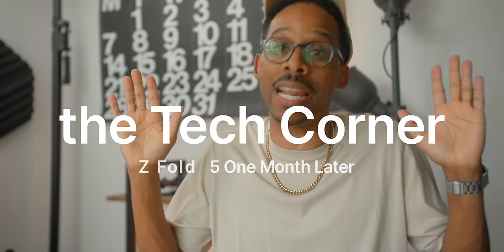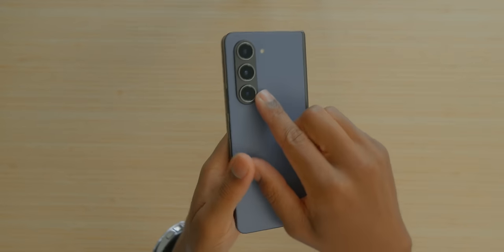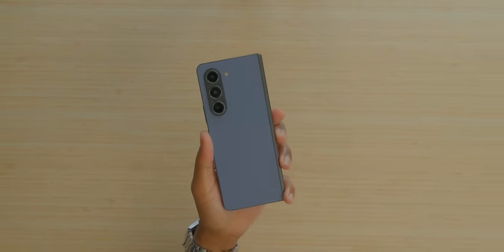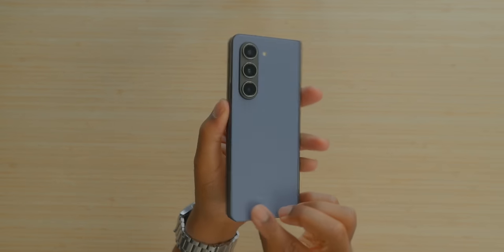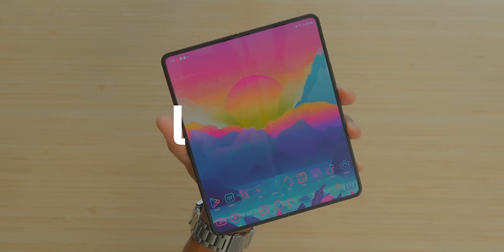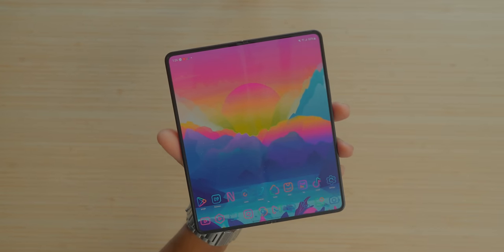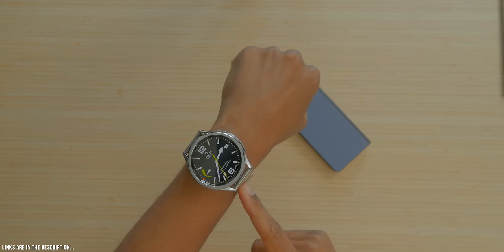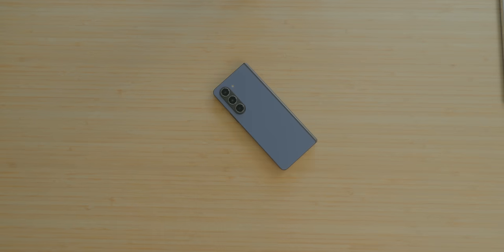The Best, BUT...Galaxy Z Fold 5 One Month Later BRUTALLY HONEST REVIEW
The Galaxy Z Fold 5 might be the Best foldable phone , but is it only by default? Lets answer this and more one month later with the Z Fold 5